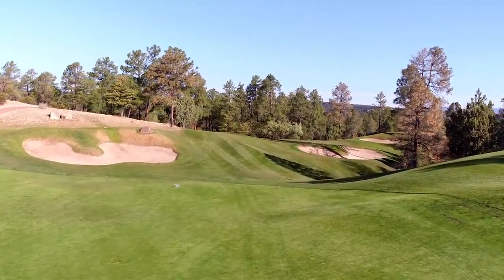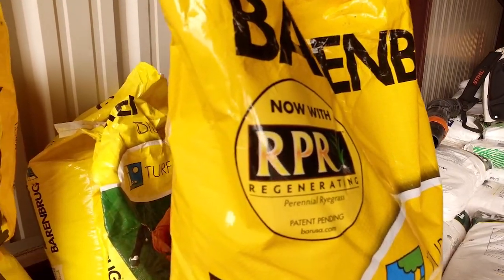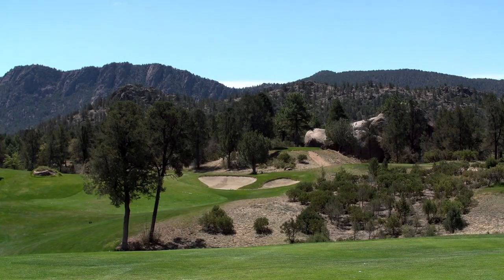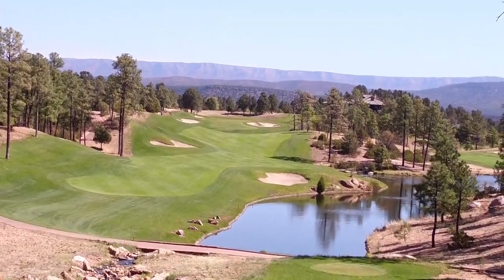The Rim Golf Club in Payson, AZ Presented by Barenbrug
Director of Agronomy Don Davis tells us about maintaining The Rim Golf Club, including the challenges they face with irrigation and how Barenbrug's RPR helps with the drastic temperature changes in Payson, AZ.